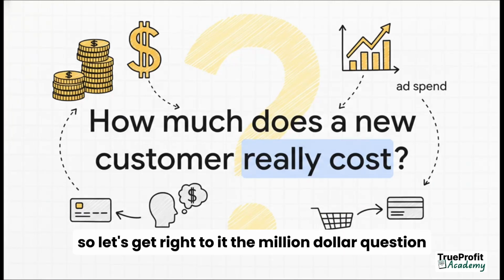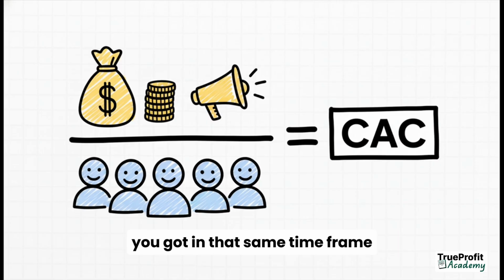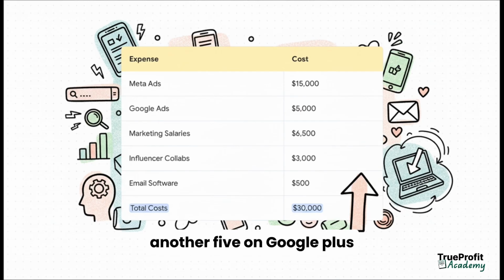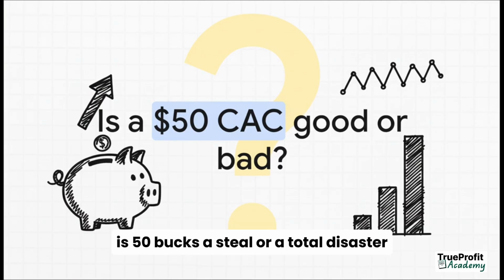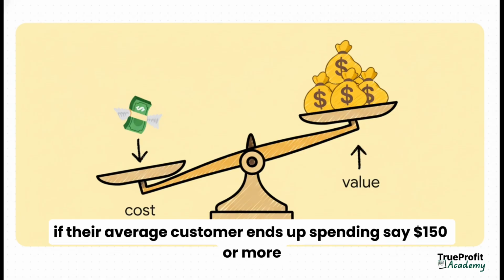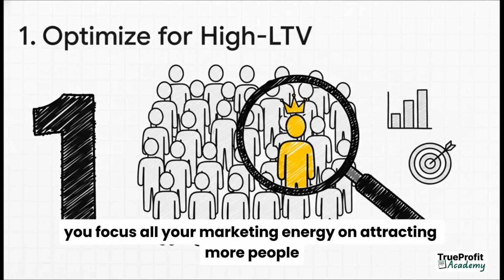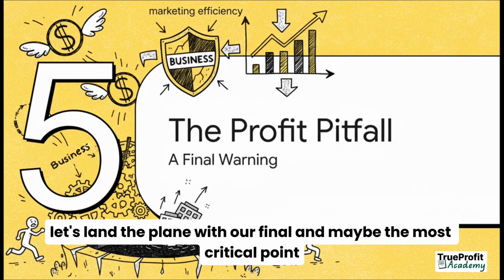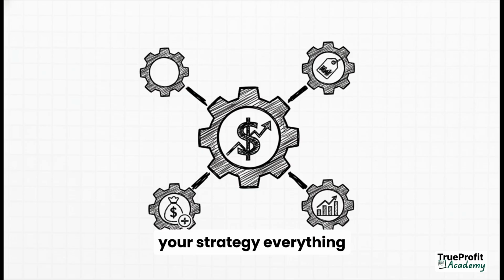CAC for Beginners: How Much Should It Cost to Get a Customer?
Customer Acquisition Cost (CAC) measures how much it costs to acquire a new customer for your business. In this video, we explain what CAC is, how to calculate it, and what a healthy CAC looks like for ecommerce brands. You’ll also learn practical strategies businesses use to reduce CAC and improve profitability. Watch until the end to understand why CAC is one of the most important metrics in ecommerce.

⏱️ TIMESTAMPS
0:46 – What is customer acquisition cost
1:48 – How to calculate CAC
3:09 – What is a good CAC
4:06 – How to reduce CAC

If you’re serious about understanding your real numbers, start with TrueProfit.
TrueProfit is a real-time net profit analytics app for Shopify sellers that automatically tracks revenue, product costs, shipping, transaction fees, ad spend, and all key expenses — so you can see your true profit in one clear dashboard.